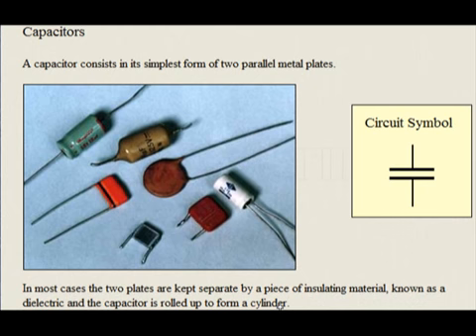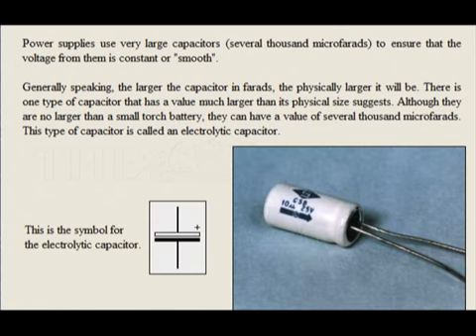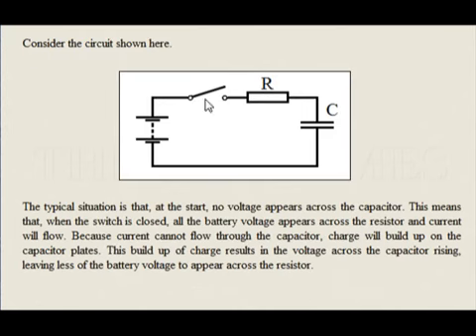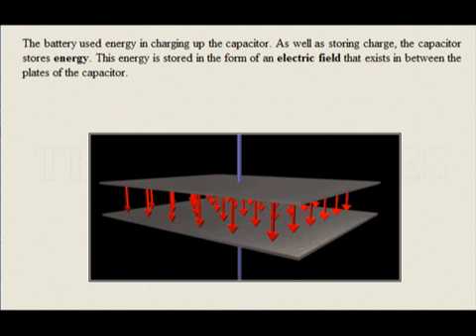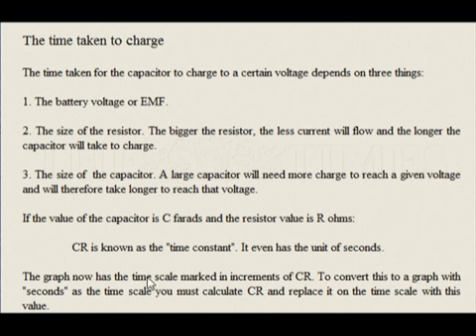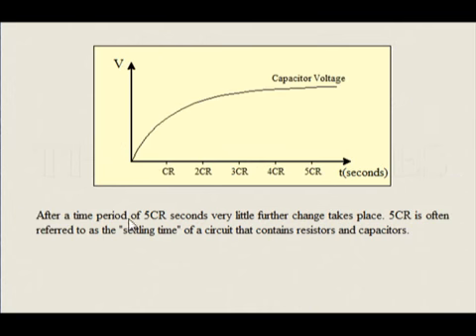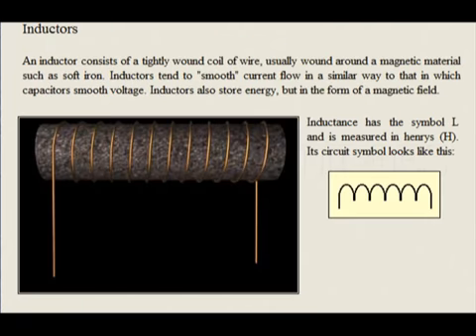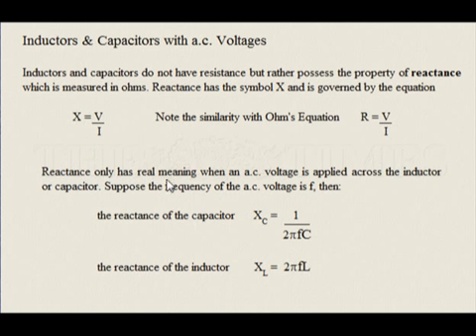CAPACITOR INDUKTOR RELAY 1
Salam!
Semangat pagi!
Ini bagian dari kuliah Rangkaian Listrik 1 dan  2, berikut aplikasinya.
Semoga bermanfaat
Eki.